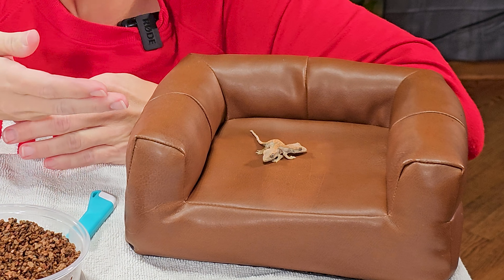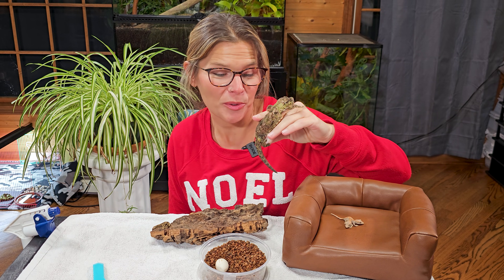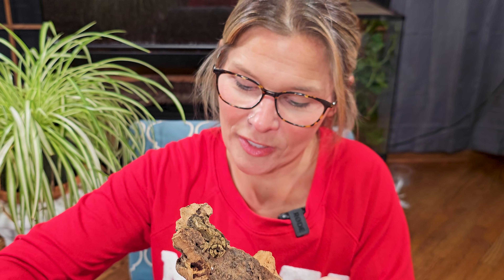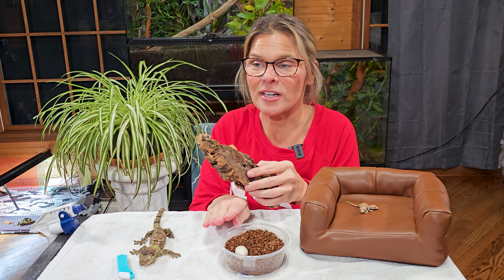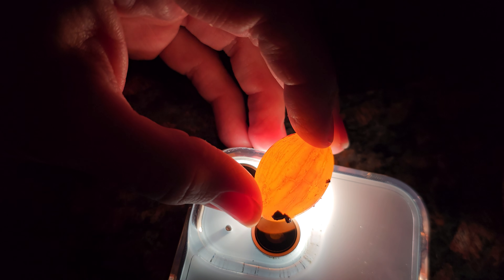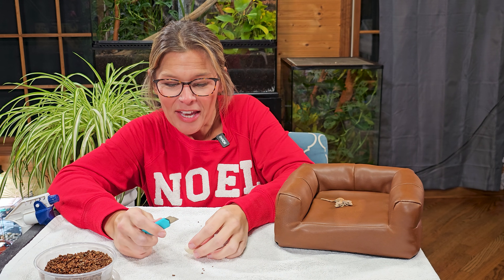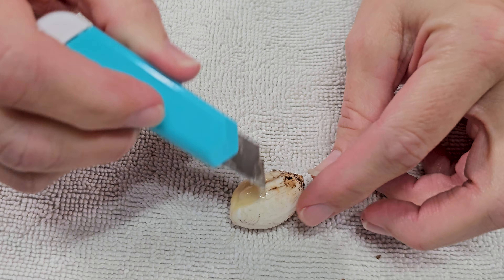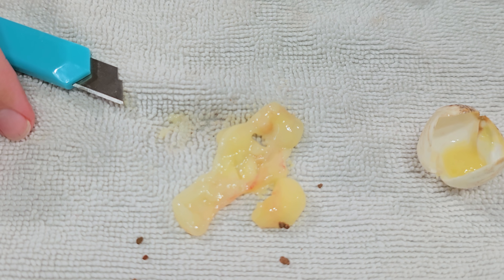What Happened To This Gecko Egg?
This eggs' clutch mate hatched four days ago. Unfortunately this egg did not.